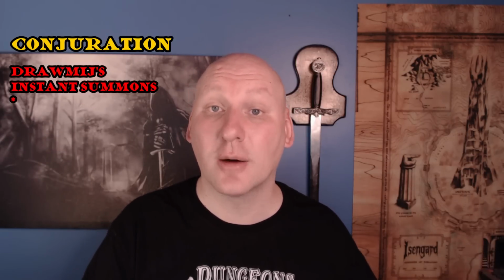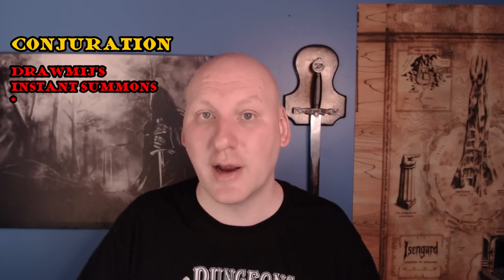Treantmonk's Guide to Wizards: 6th level spells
My discussion of Level 6 spells.

Color Guide:
Red*: Not recommended due to being ineffective
Orange**: Not recommended due to being overly circumstantial
Purple***: Moderate recommendation
Green : Strong recommendation
Blue : A must have spell

00:00 Intro
Abjuration:
2:27 Globe of Invulnerability (purple)
4:25 Guards and Wards (red)
Conjuration:
5:48 Scatter (green)
7:06 Arcane Gate (orange)
8:08 Drawmij’s Instant Summons (red)
Divination:
8:49 True Seeing (orange)
Enchantment:
10:29 Mass Suggestion (blue)
11:30 Otto’s Irresistible Dance (orange, purple/green for Enchanters)
Evocation:
13:58 Contingency (green)
16:26 Otiluke’s Freezing Sphere (purple)
18:07 Chain Lightning (purple)
19:48 Sunbeam (orange)
21:18 Wall of Ice (red)
Illusion:
22:19 Mental Prison (green)
24:17 Programmed Illusion (purple)
Necromancy:
26:09 Magic Jar (green)
32:27 Soul Cage (green)
34:29 Eyebite (green)
37:25 Create Undead (orange)
38:59 Circle of Death (red)
Transmutation:
39:59 Disintegrate (orange)
42:50 Create Homunculus (orange)
44:50 Investiture of Flame (orange)
45:56 Investiture of Ice (orange)
46:58 Investiture of Stone (orange)
47:52 Investiture of Wind (red)
48:46 Flesh To Stone (red)
50:12 Tenser’s Transformation (red)
55:02 Move Earth (red)
55:43 Conclusion